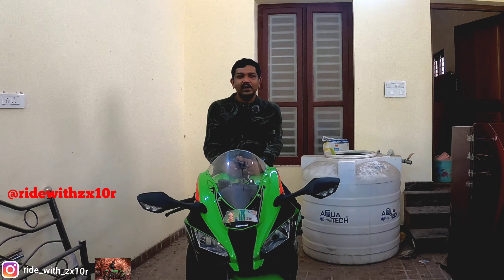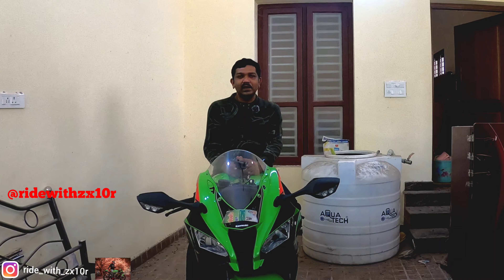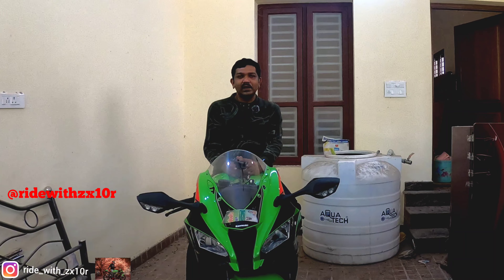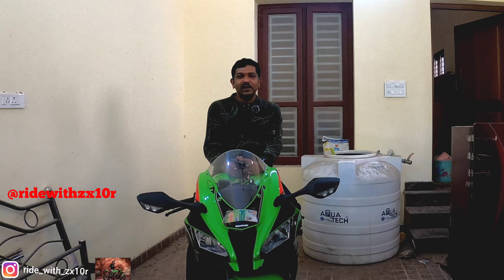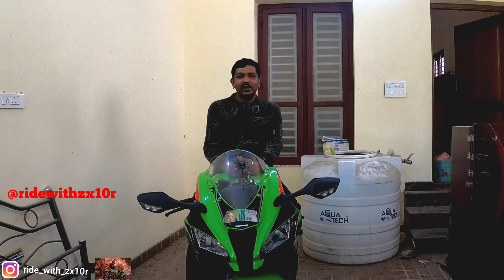zx10r crash | maruti suzuki swift zx10r crash | zx10r car crash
Welcome back guys. Sad news today. I just crashed my zx10r into the rear of a maruti Suzuki Swift car. Watch the video completely to see the damages to the motorcycle.